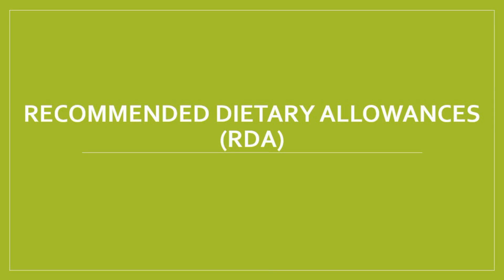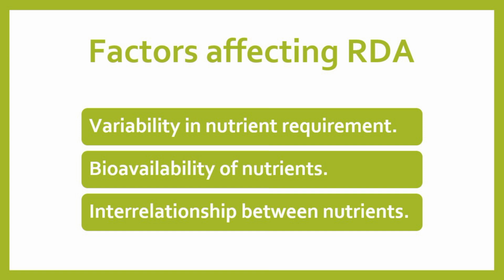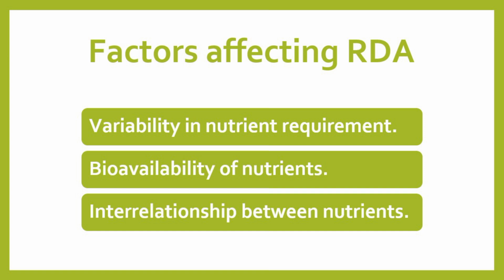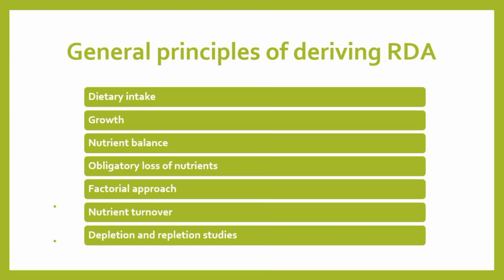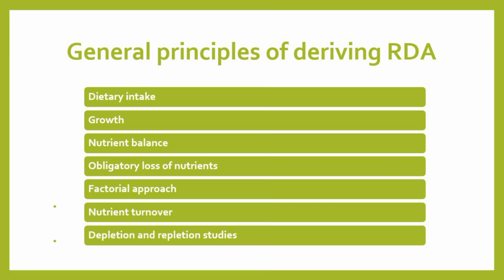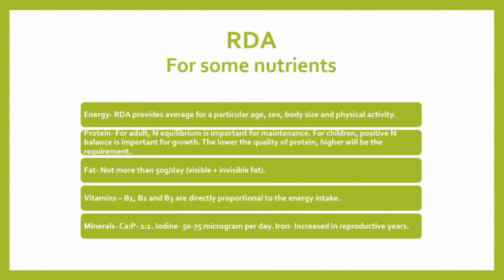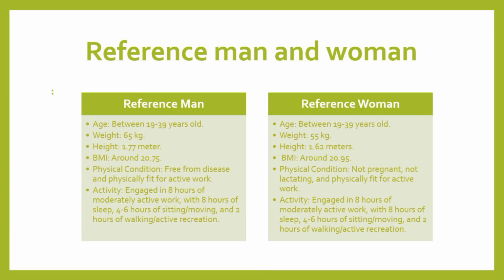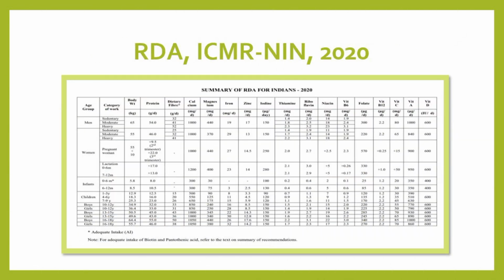Nutrition Science | Recommended Dietary Allowances (RDA) | Human Nutrition